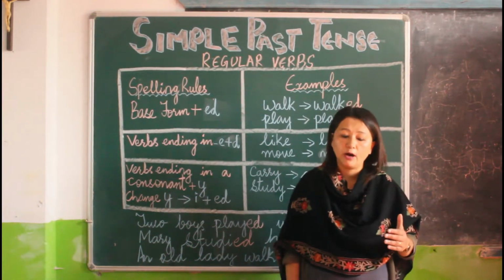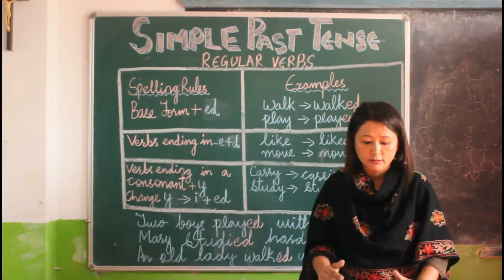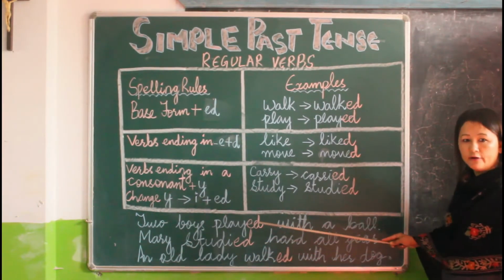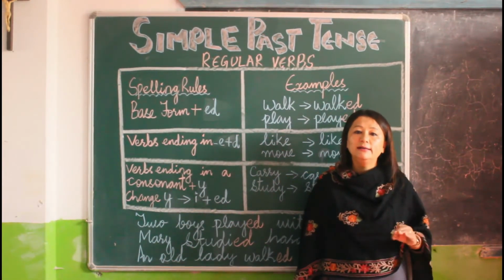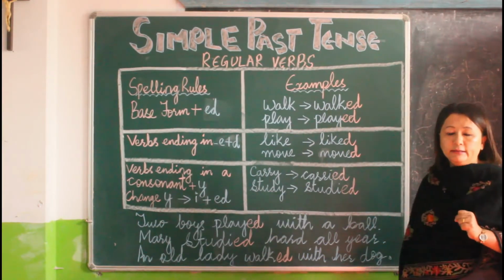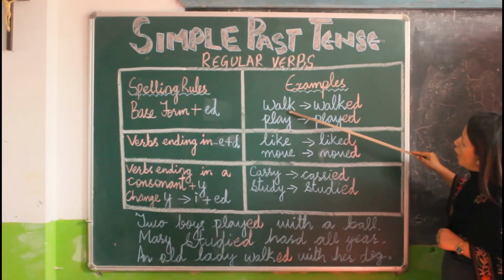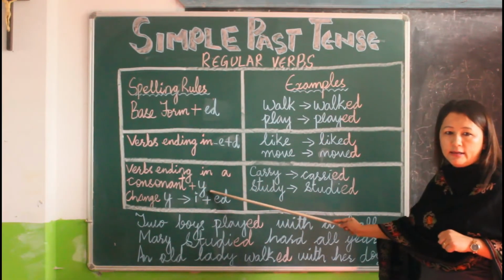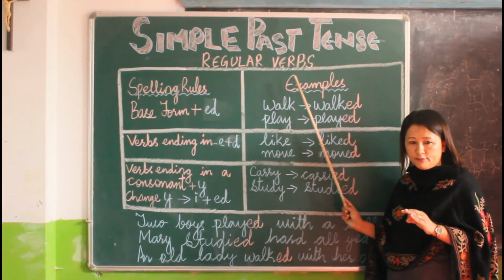Class 4 English I Simple Past Tense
M/s Rebecca Lepcha